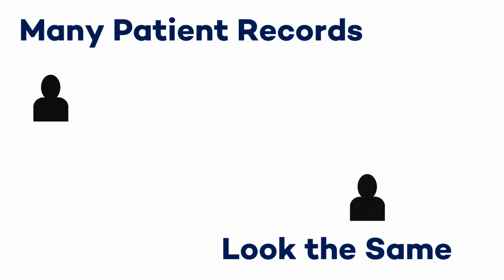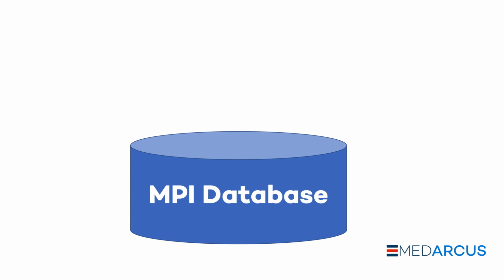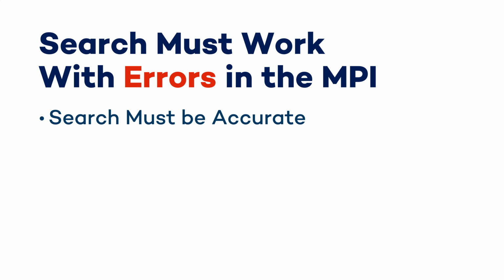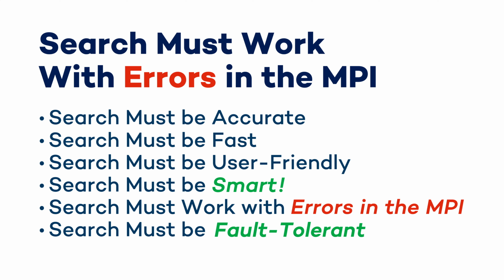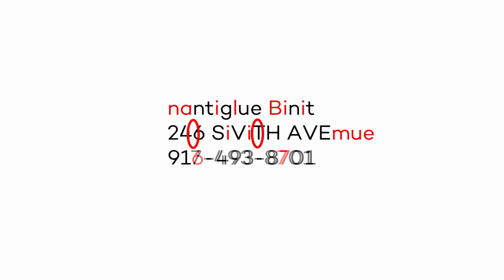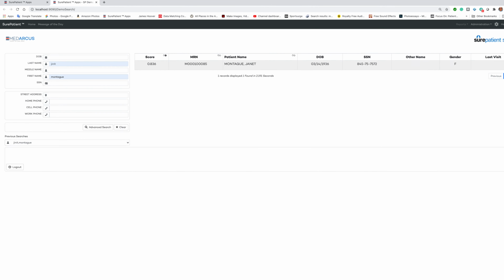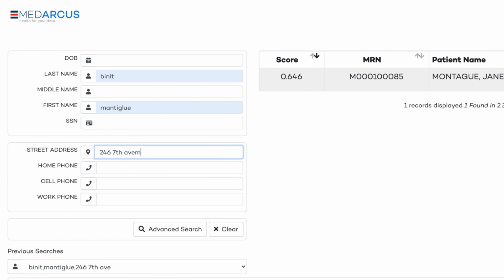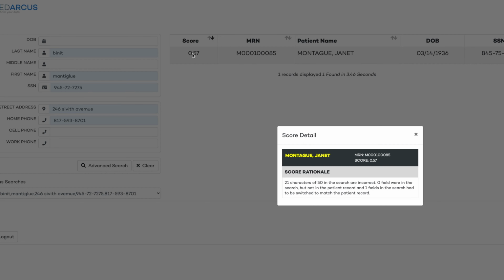Modern Search Demonstration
The WHY and WHAT of modern patient search